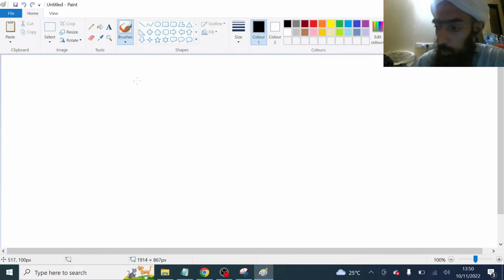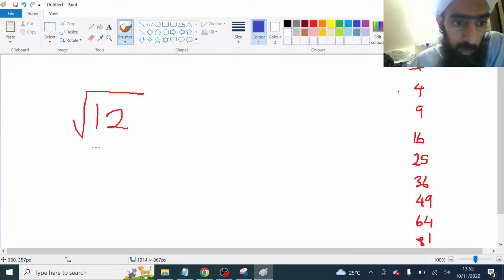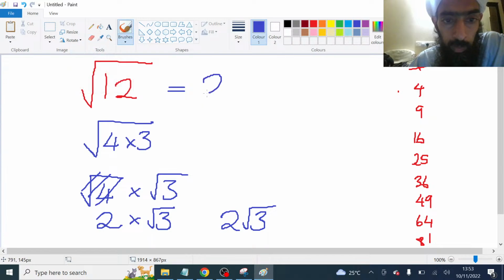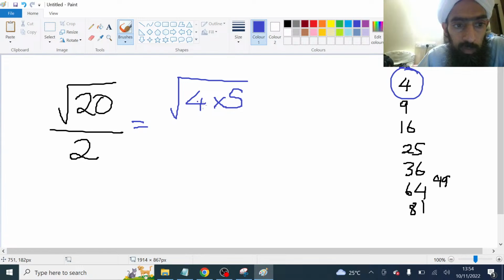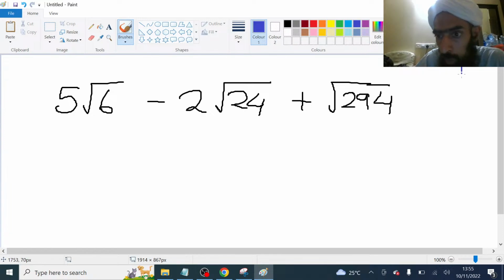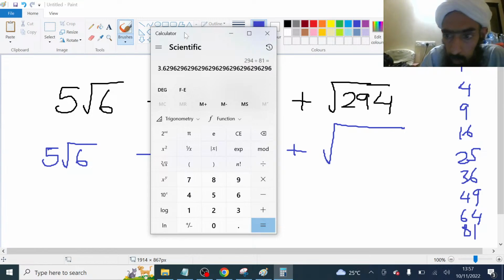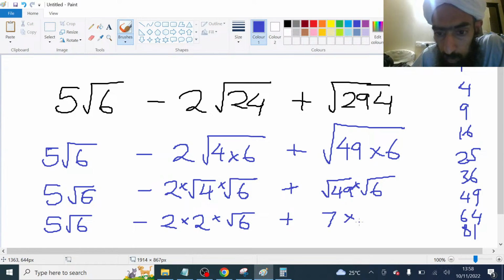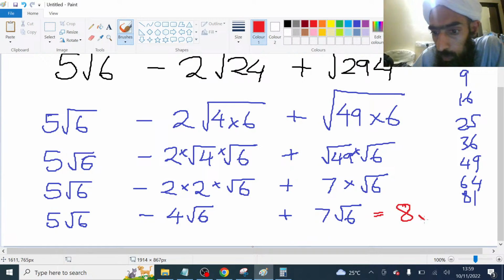A-Level Edexcel Maths / IAL Maths, Year 1 Live Lesson, 2022, 020 - Surds A